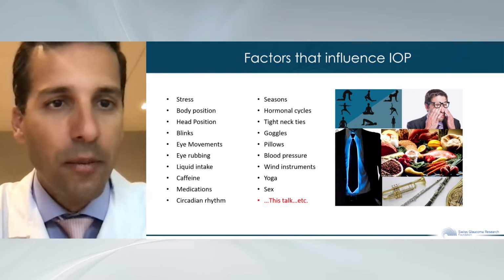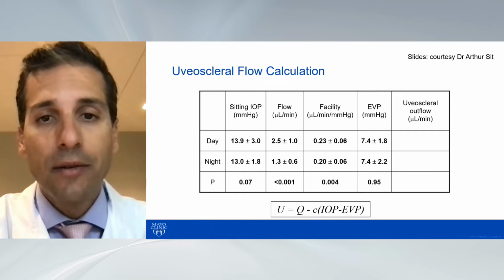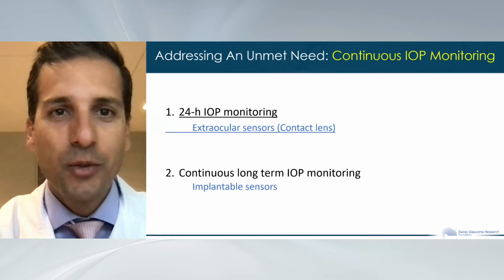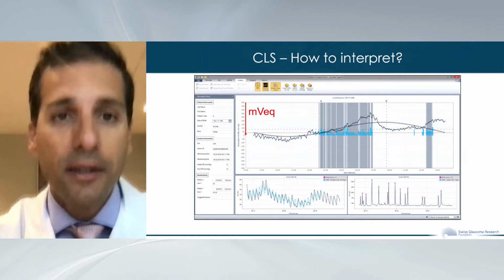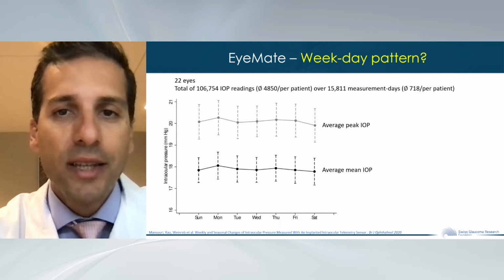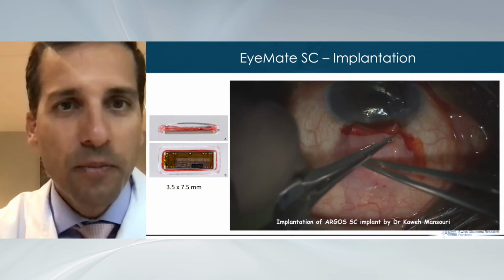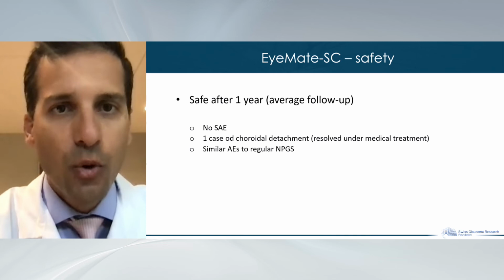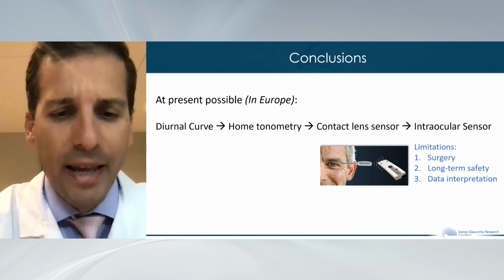The continuous IOP monitoring is more important than single tonometry measurements Kaweh Mansouri